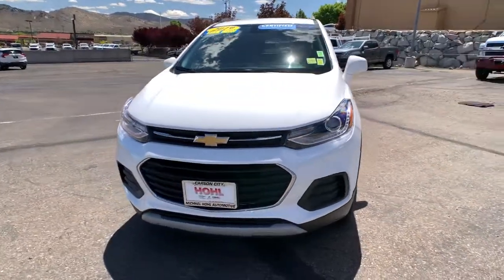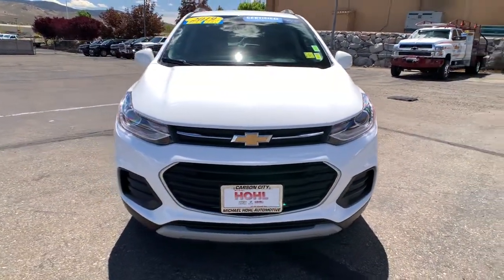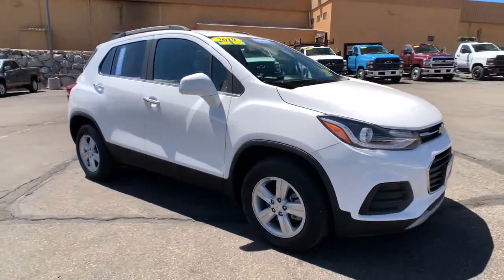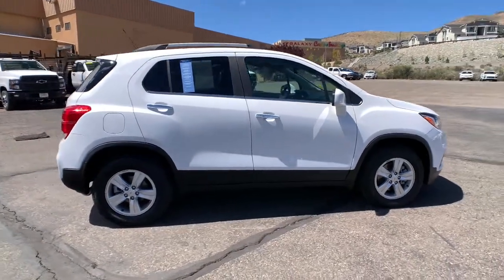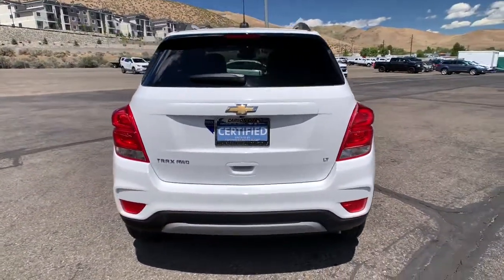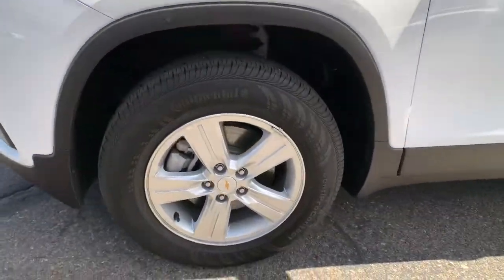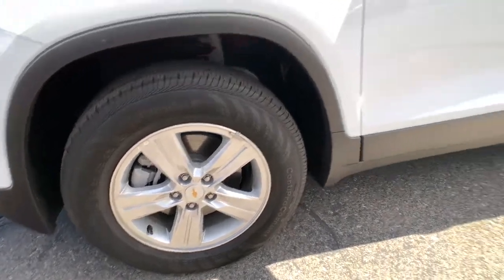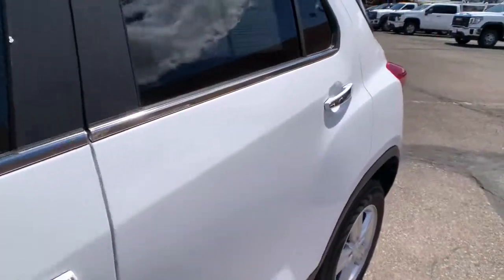2019 Chevrolet Trax Reno, Sparks, Fernley Lake Tahoe, Mammoth, NV PM2101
Summit White Used 2019 Chevrolet Trax available in Reno, Nevada at Michael Hohl GM. Servicing the Sparks, Fernley, Lake Tahoe, Mammoth, NV area.

2019 Chevrolet Trax LT Summit WhitebrbrAt Michael Hohl Motor Company it is all about you!!! Come see us for a no hassle, no pressure buying experience. Serving all of Nevada and Northern California since 1984.brbrbr6-Speed Automatic ECOTEC 1.4L I4 SMPI DOHC Turbocharged VVTbrOdometer is 14715 miles below market average! 24/29 City/Highway MPGbrbrbrAt Michael Hohl Motor Company it's ALL ABOUT YOU!!